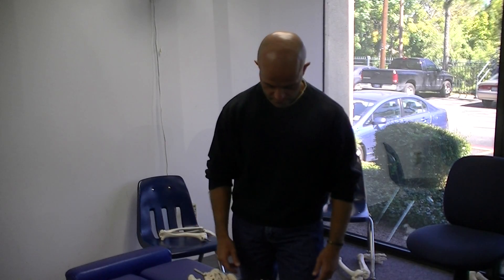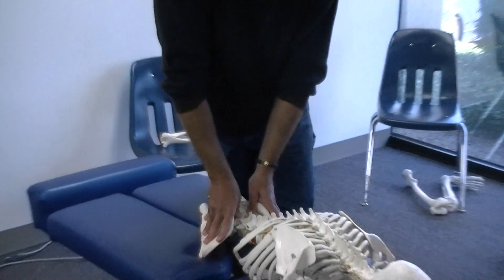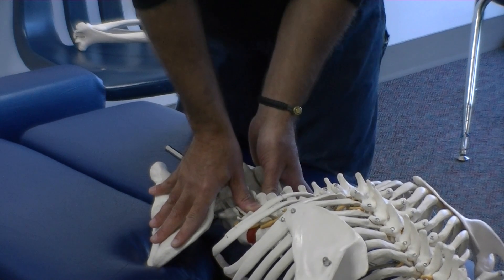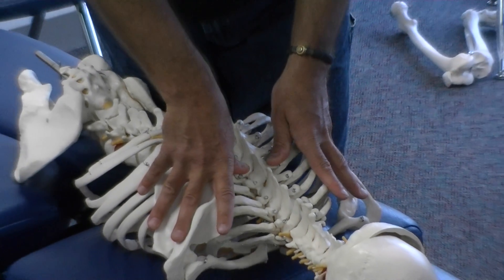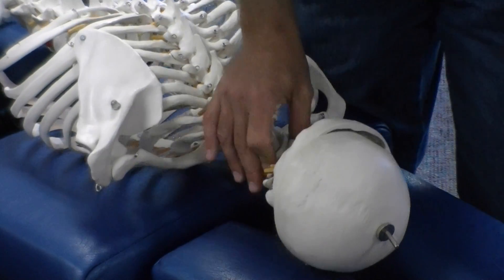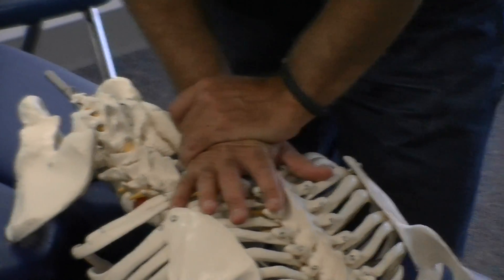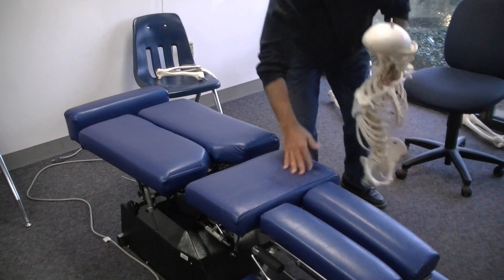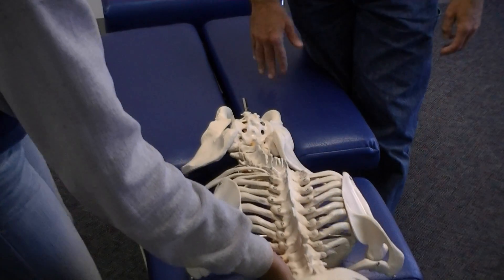General Scan w Sphinx Position included